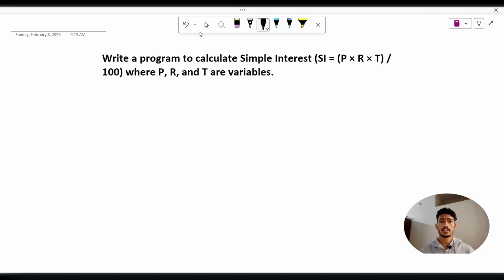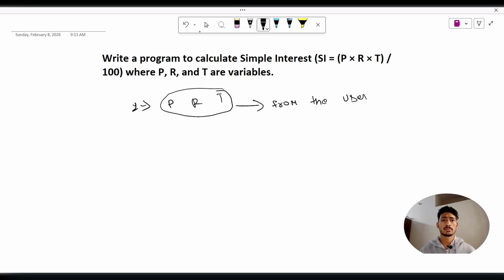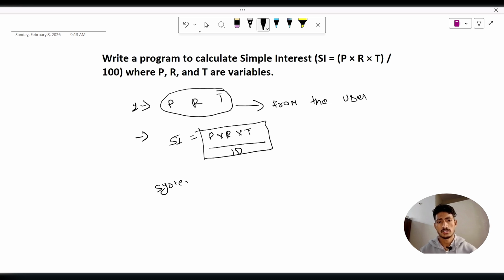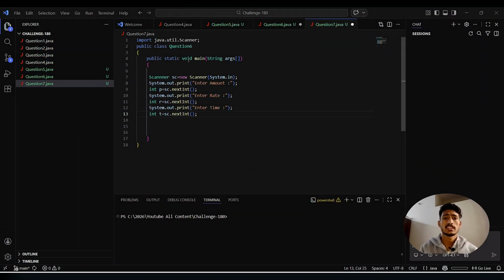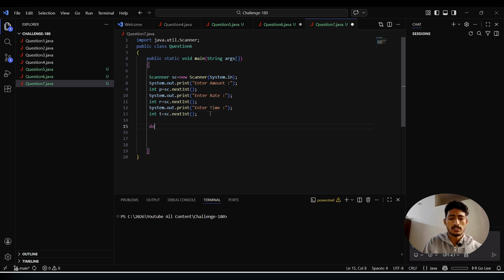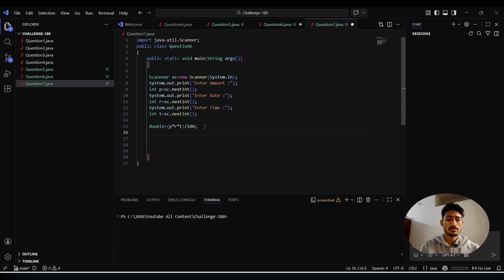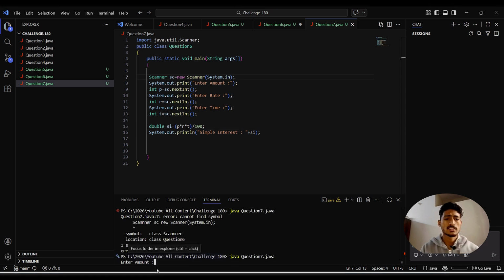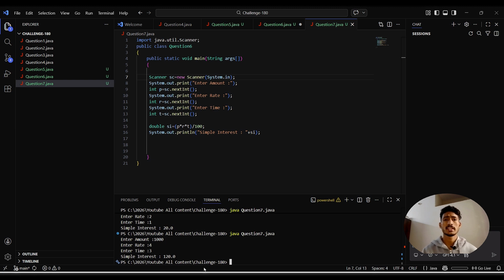Simple Interest Program in Java | SI = (P × R × T) / 100 | Java Basics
In this video, we write a Java program to calculate Simple Interest using the formula
SI = (P × R × T) / 100, where P is Principal, R is Rate, and T is Time.
This explanation is beginner-friendly and useful for Java basics and interview preparation.